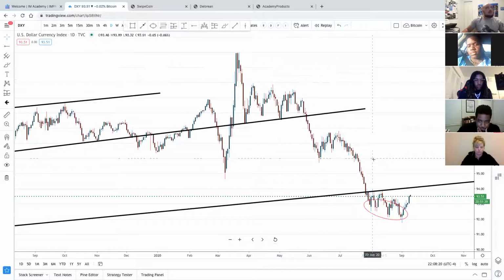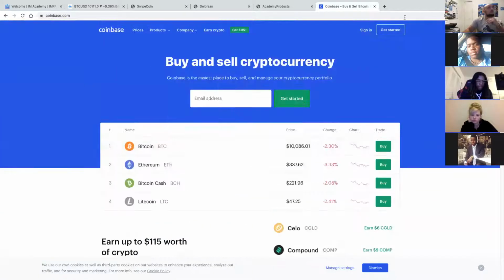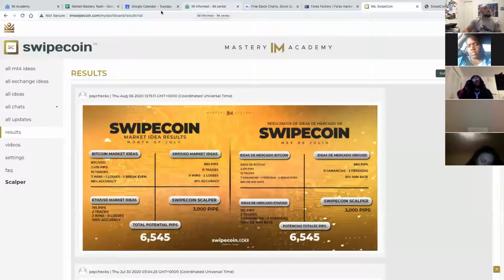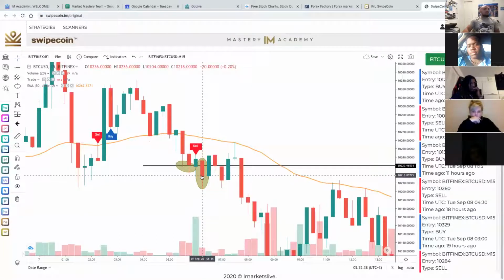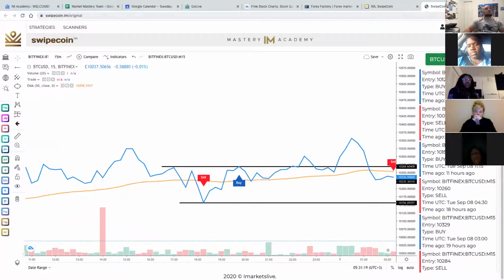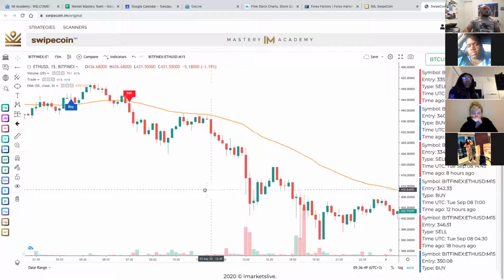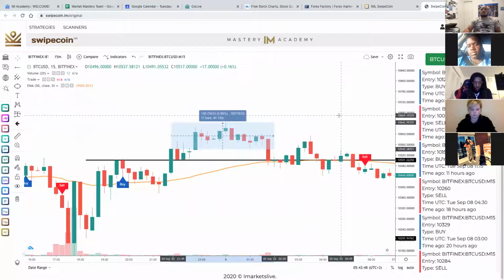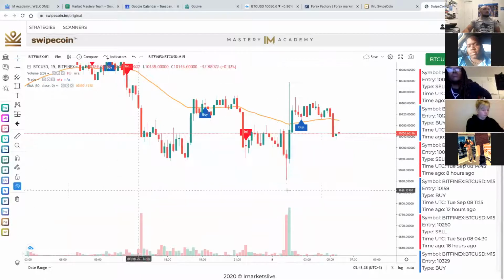Crypto Scalper Strategy